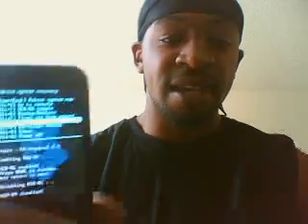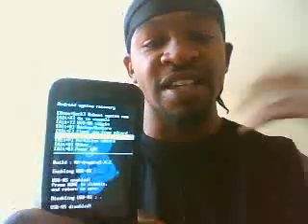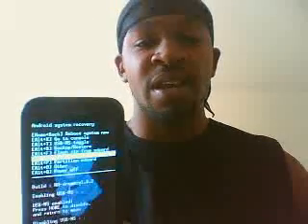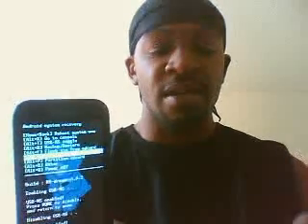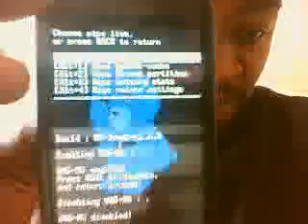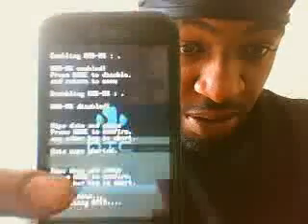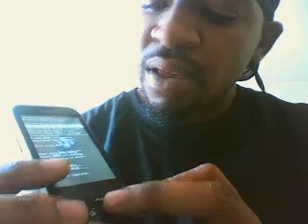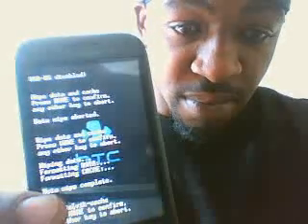How To Flash The New CM v5.0.7 Test 3 For G1 ( installation vid pt# 1)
Extra Links And Apps In Video 2 Description Box.